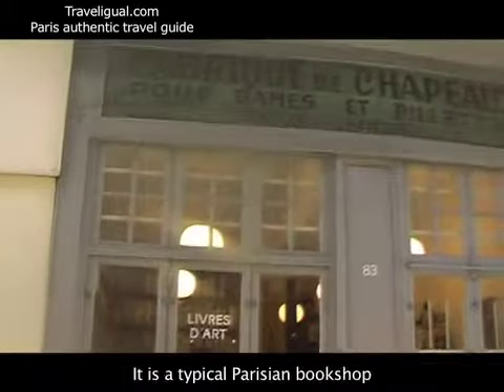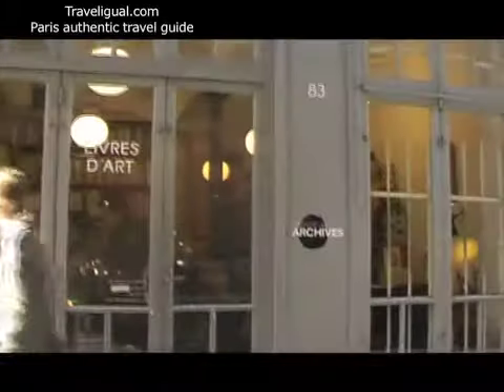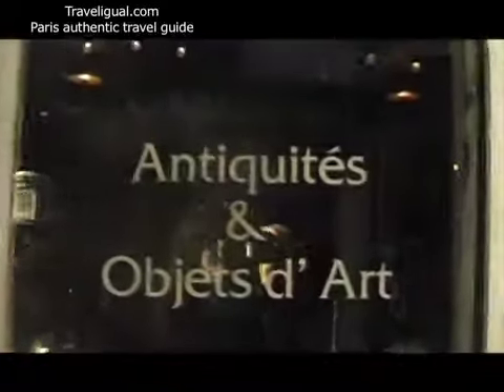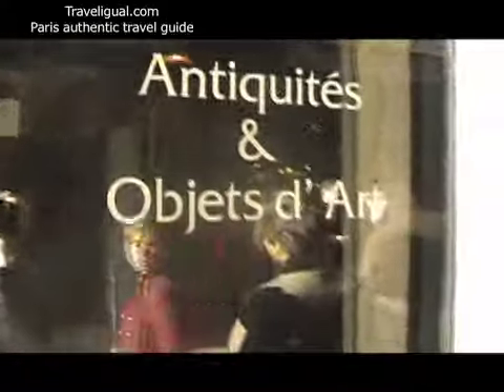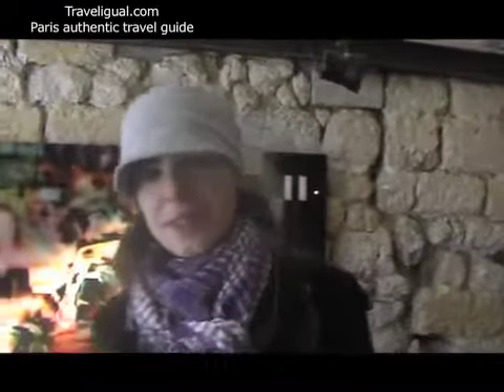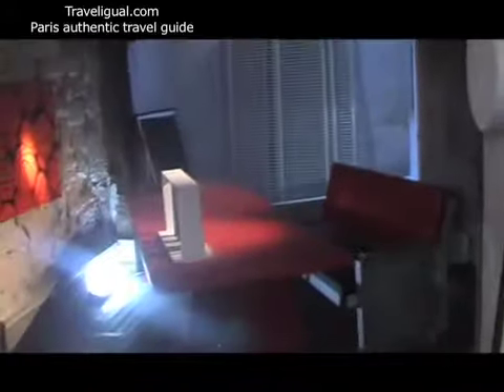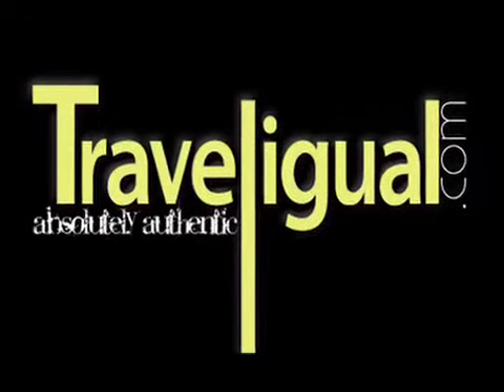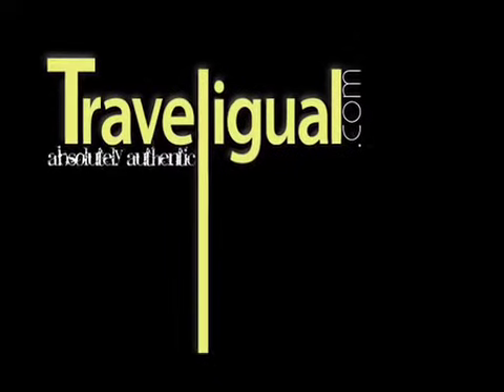traveligual.com - PARIS, Art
secret tips from locals